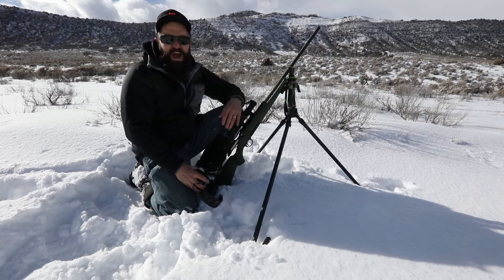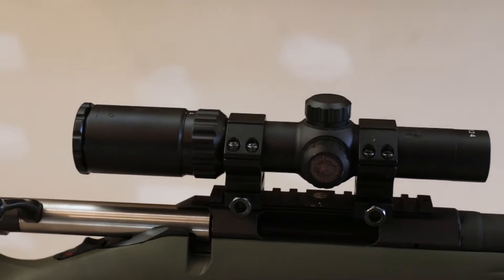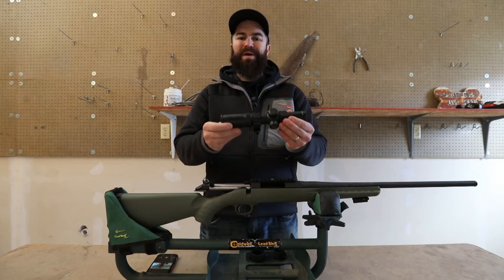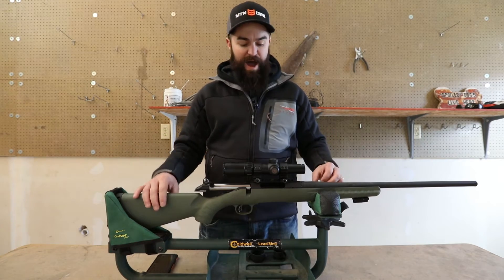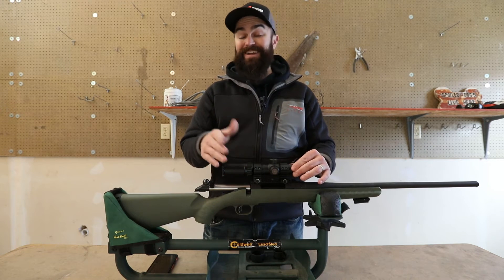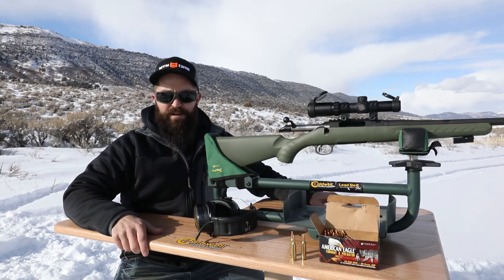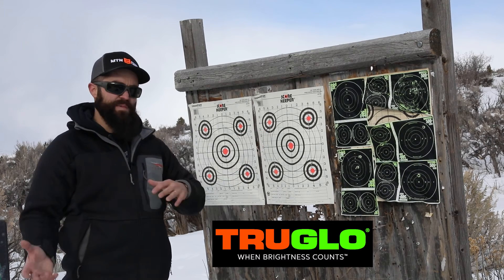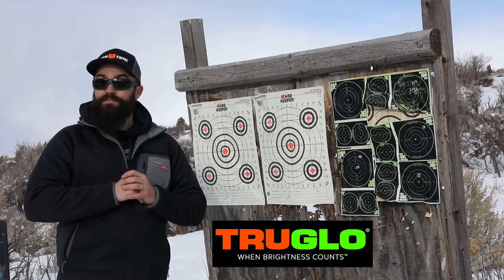Firing Line: TruGlo TruBrite 30 Hunter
Editor in Chief Eric Conn takes an in-depth look at TruGlo's new TruBrite 30 Hunter riflescope.